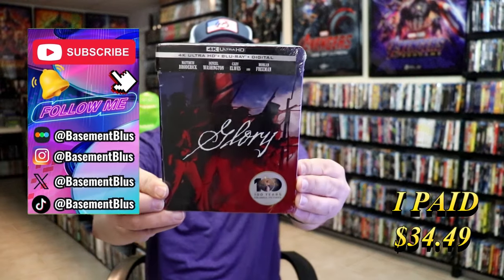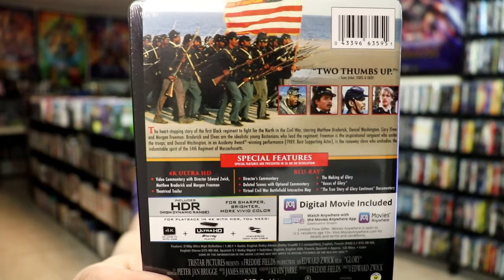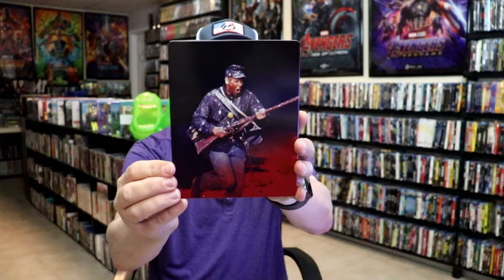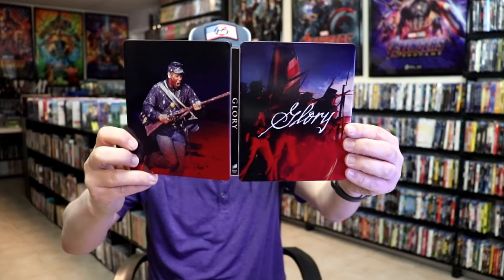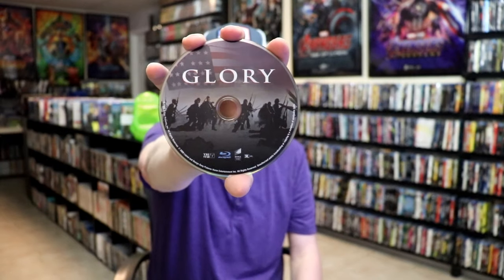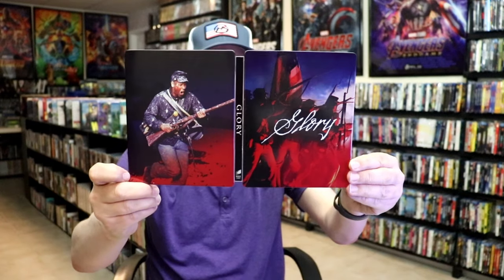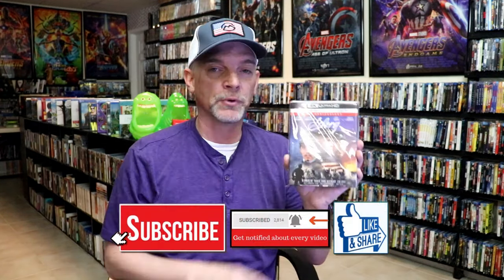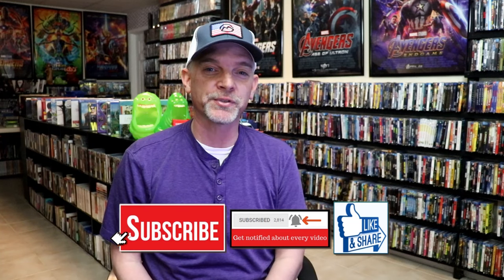Glory 35th Anniversary SteelBook 4K Ultra HD + Blu-ray + Digital Steelbook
Check out the Glory 35th Anniversary SteelBook 4K Ultra HD + Blu-ray + Digital Steelbook!

► Purchase the 4K Ultra HD Steelbook
► Purchase the 4K Ultra HD
► Purchase the Blu-ray